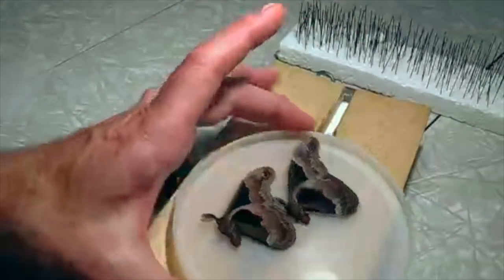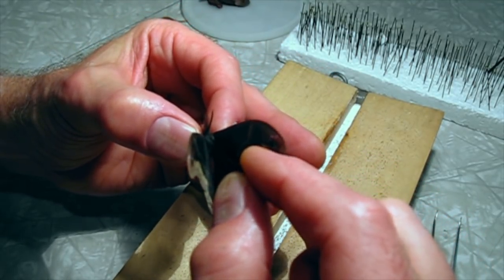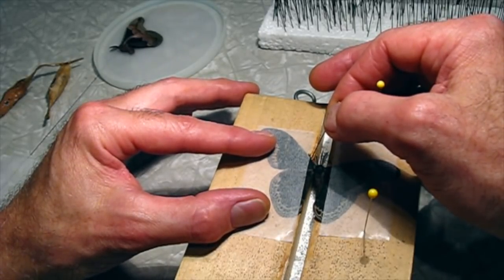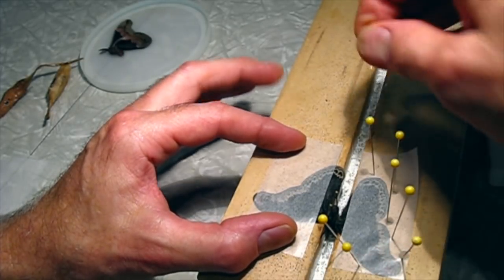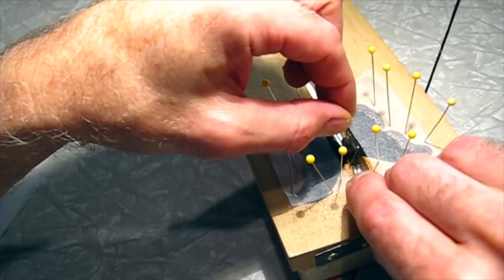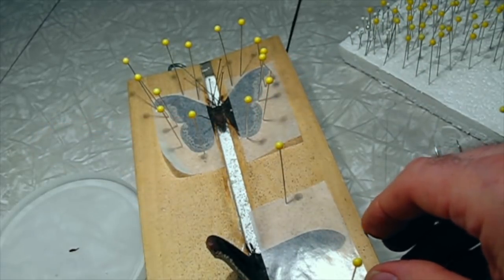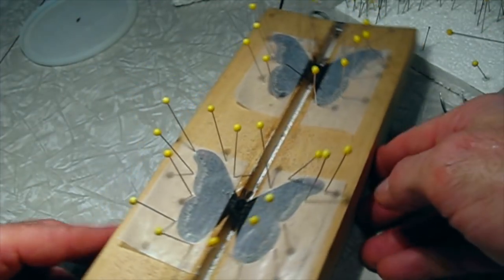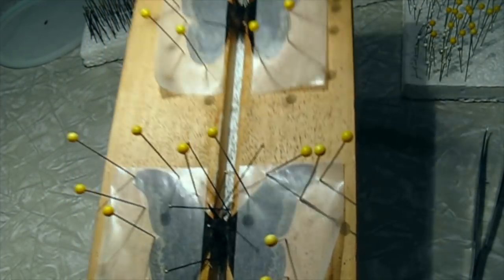Moth Pinning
Pinning captive raised Callosamia promethea moths.
28 July 2018.  At 3:00 I mistakenly referred to the pupa as "exarate". Moth pupa are actually "obtect". The outline of the body parts are visible on the surface of the pupa but are not projecting from the surface.